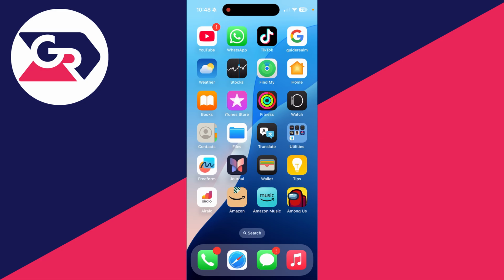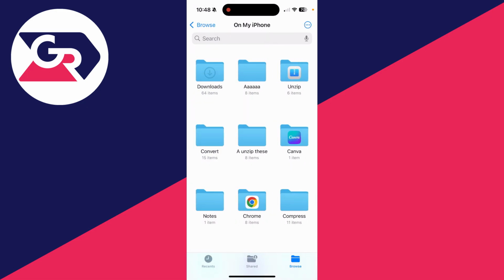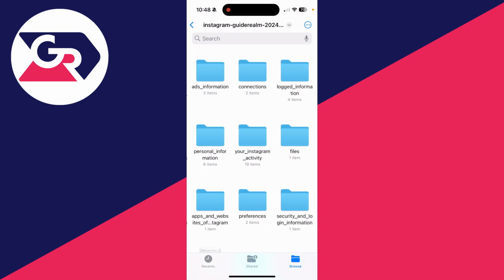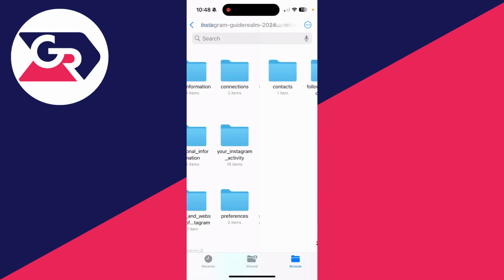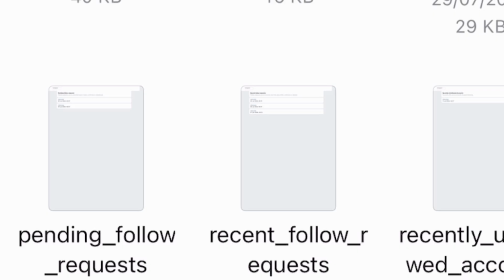How To Cancel Follow Requests On Instagram - Full Guide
Learn how to cancel and remove follow requests on instagram in this video.

GuideRealm